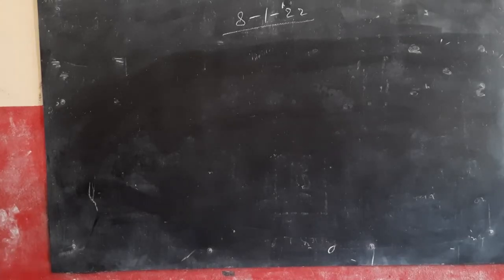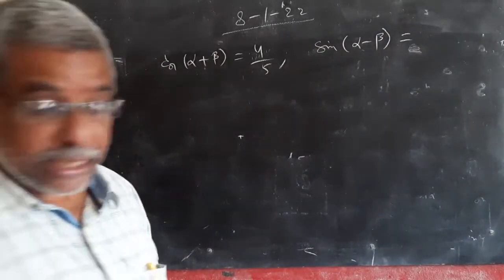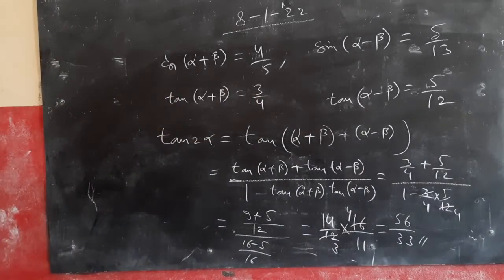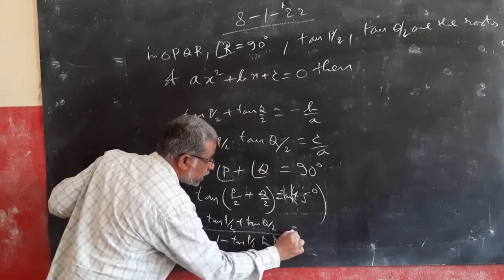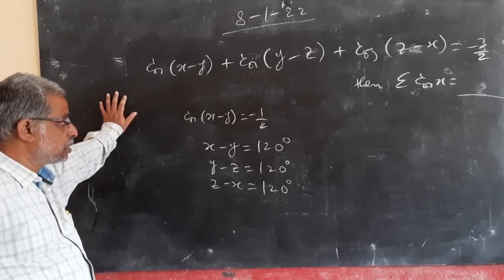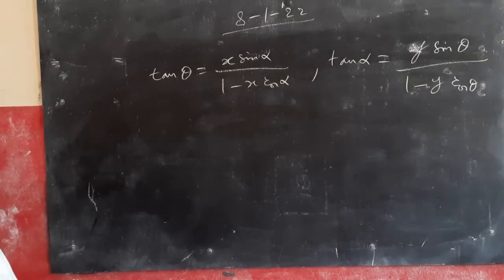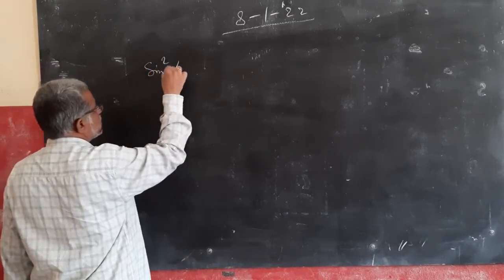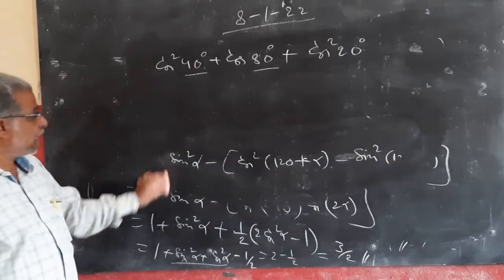10 January 2022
trigonometry obj1